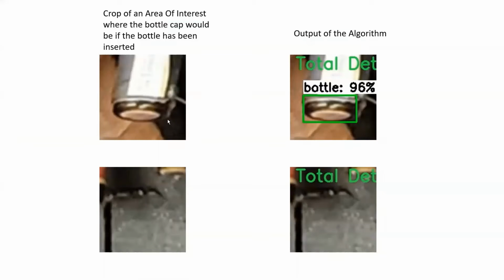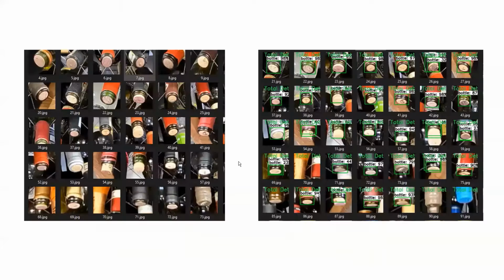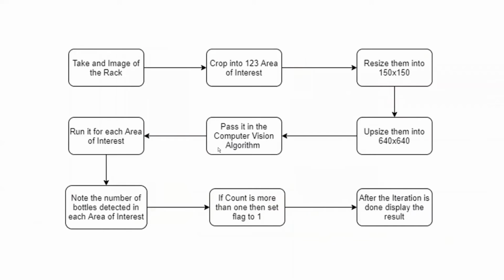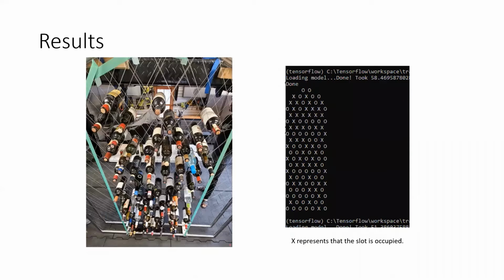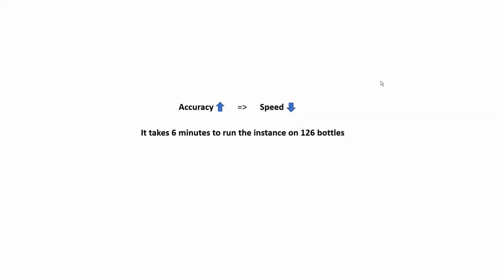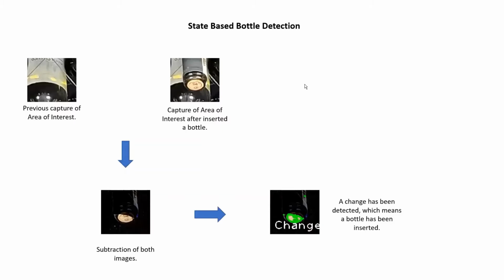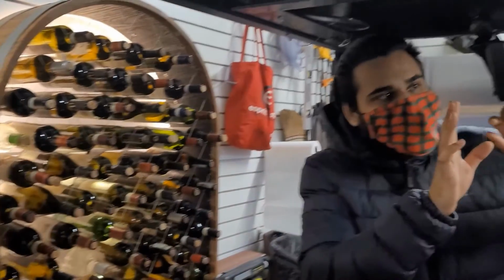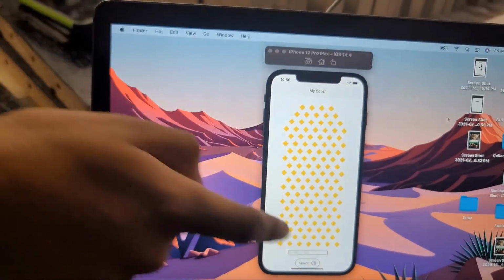CS Sharanga Josephine Management Co Ltd